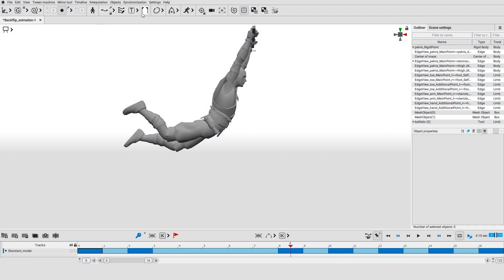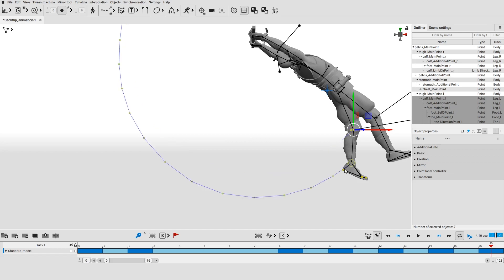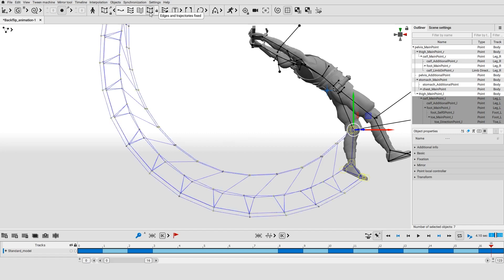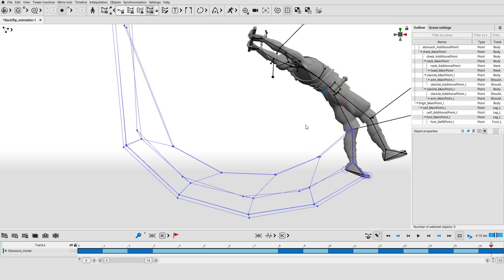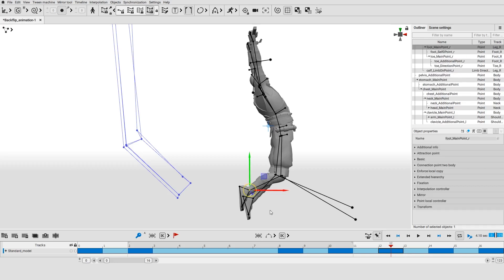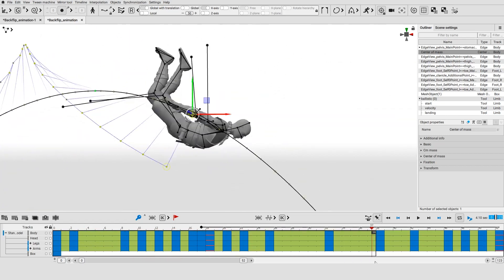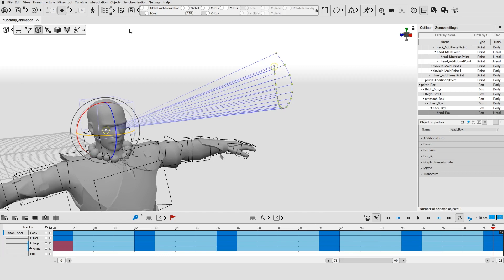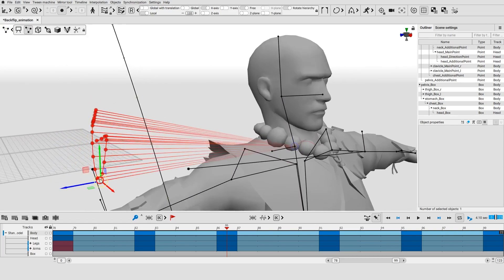Cascadeur Tutorial - Trajectories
This video will teach you to work with Trajectories